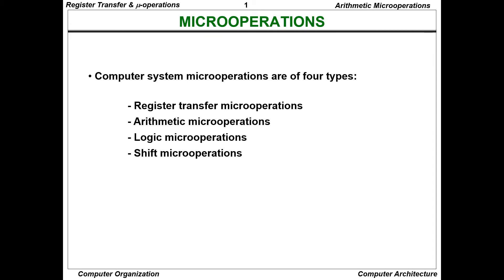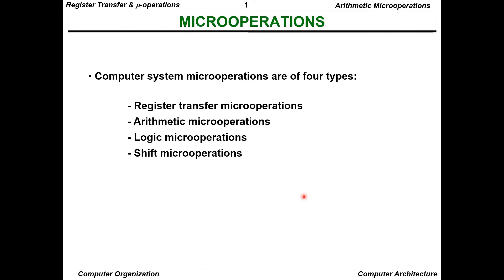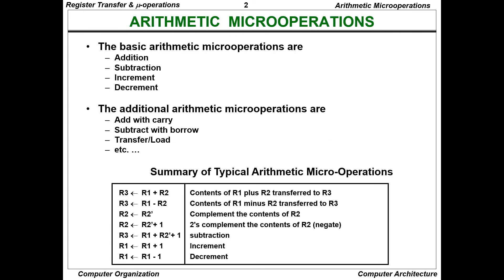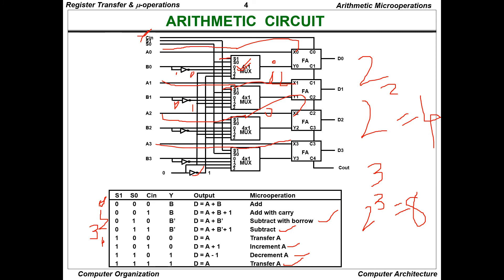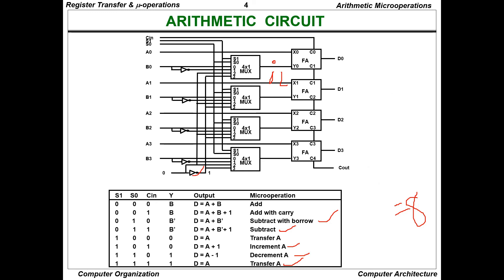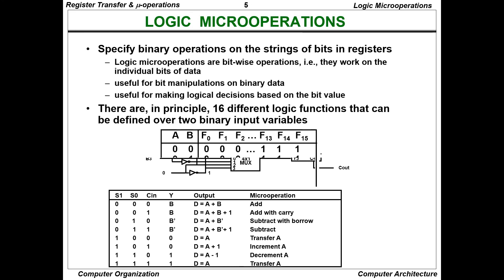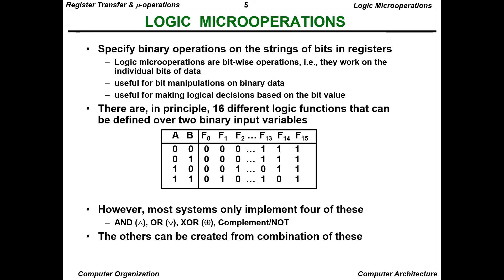Arithmetic Microoperations || 4 bit Binary Adder || Subtractor || Incrementer || Arithmetic Circuit